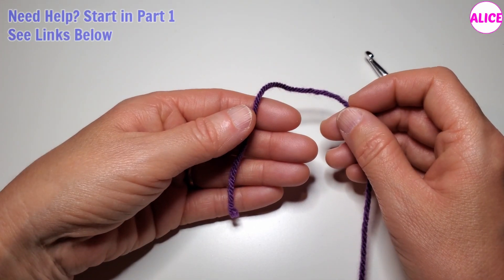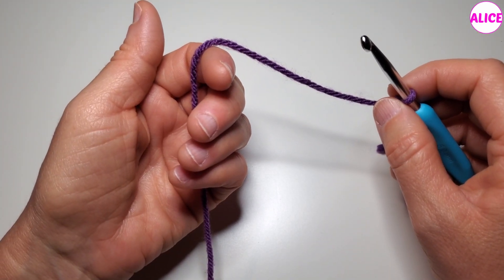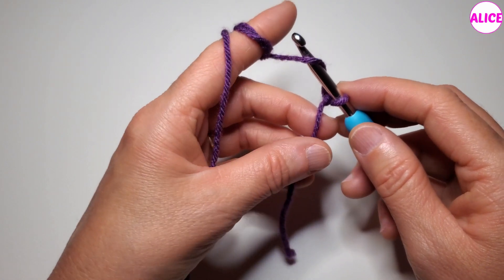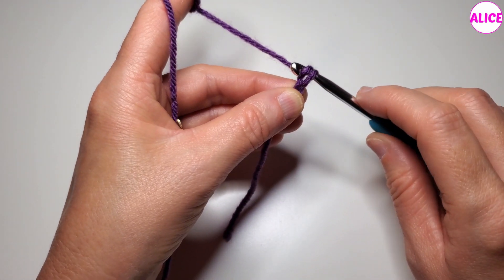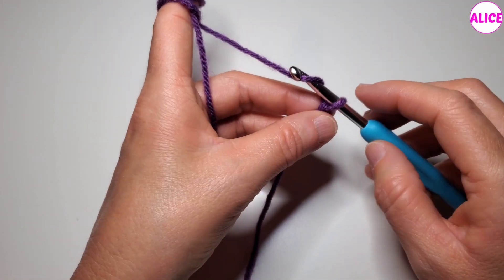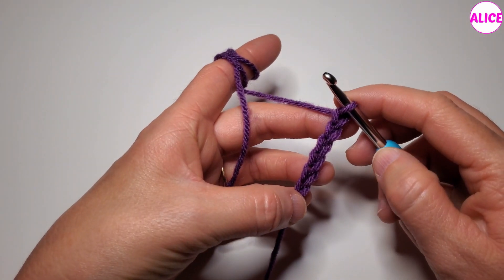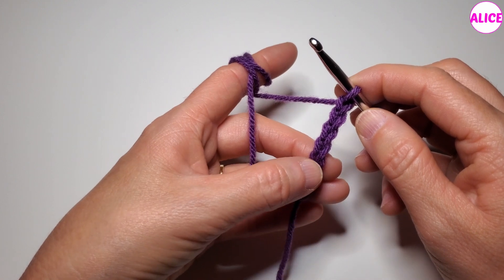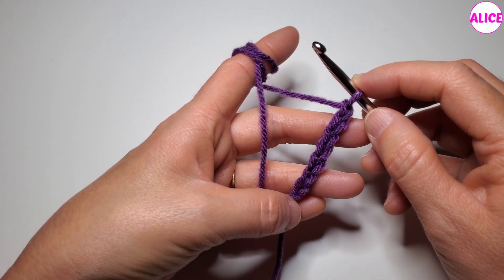How To Crochet For Beginners -part 3- How To Make Chains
See Crochet Kit on Amazon